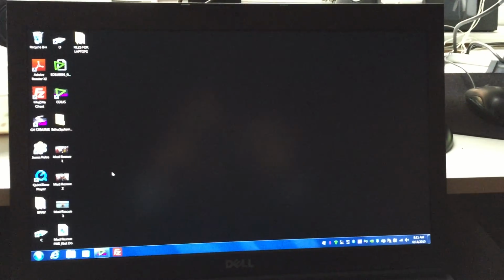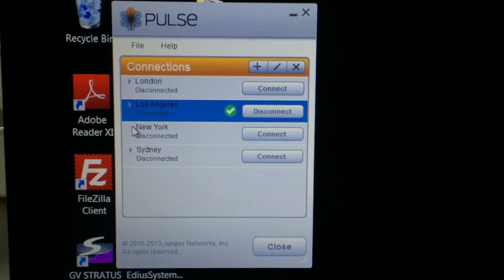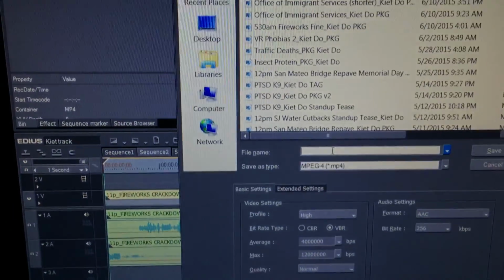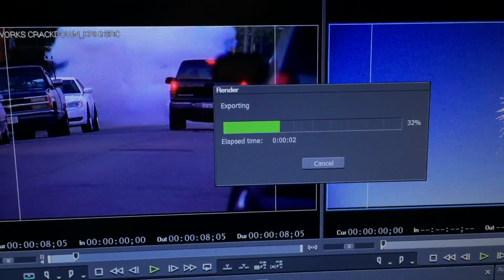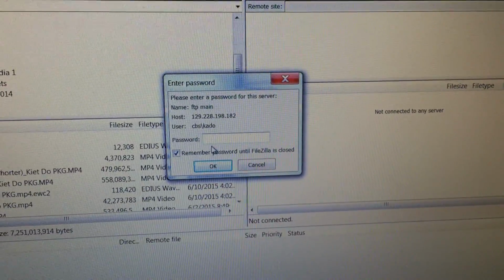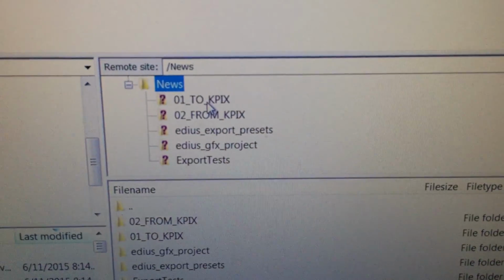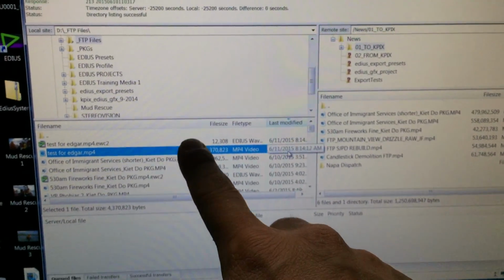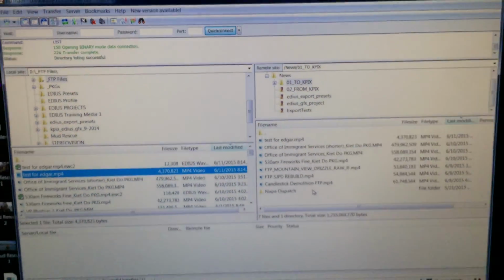How to export and FTP in Edius